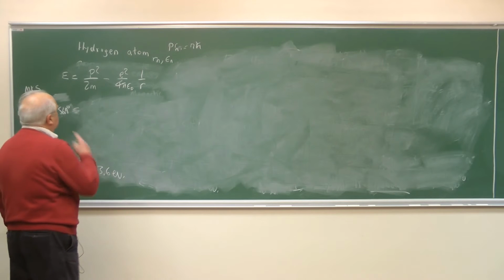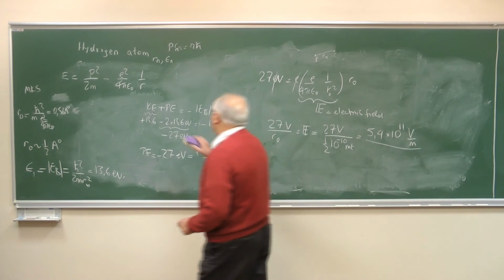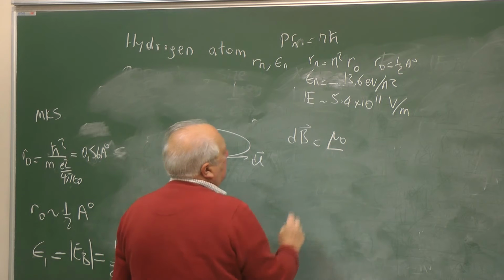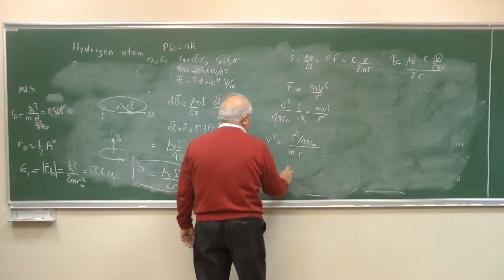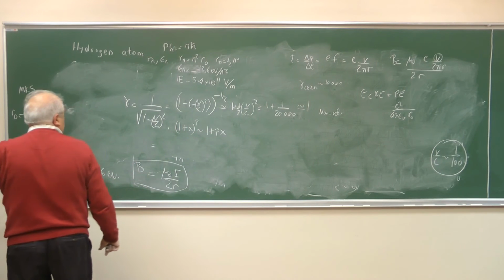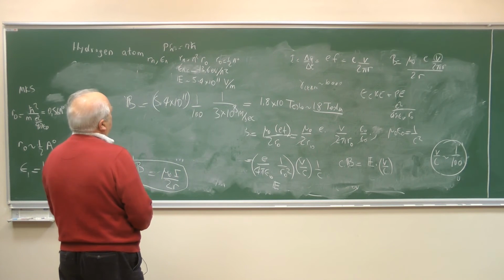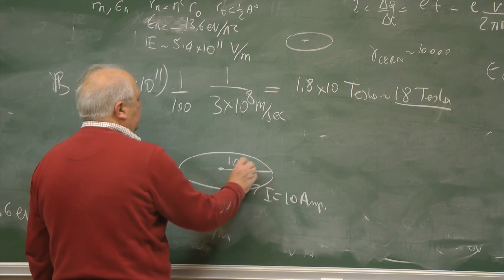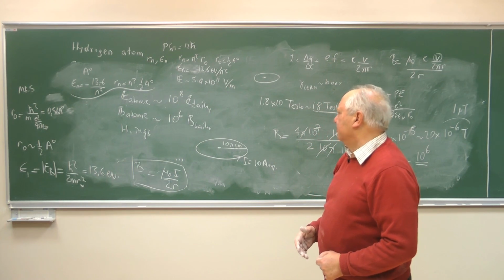Hydrogen atom (2) - Estimating internal electric and magnetic fields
(Alpar Sevgen, Bogazici University, Istanbul, Turkey) Estimating the
strengths of the electric and magnetic fields in the Hydrogen atom.